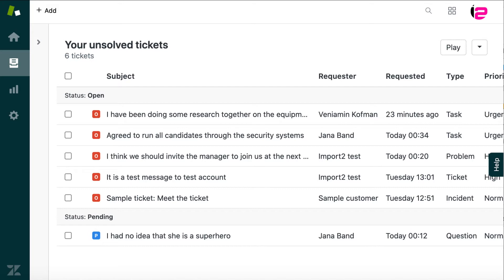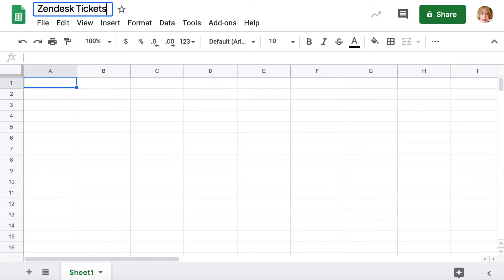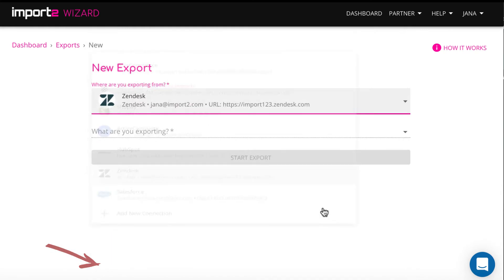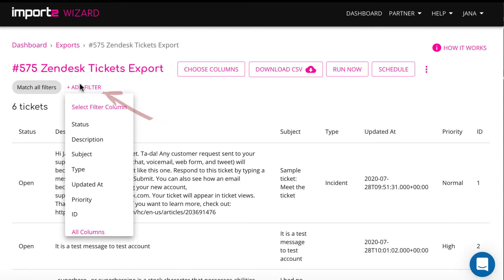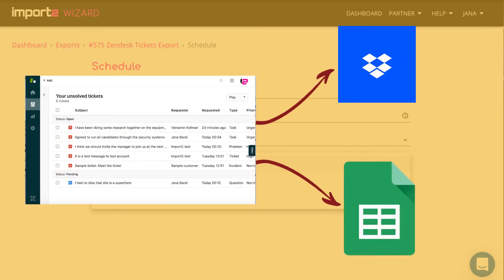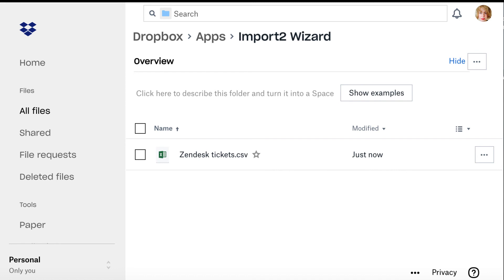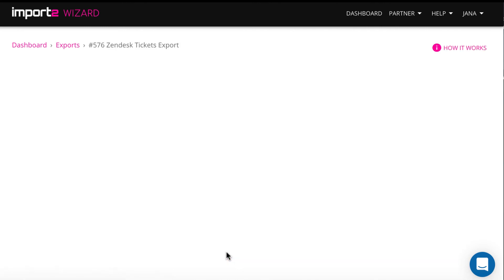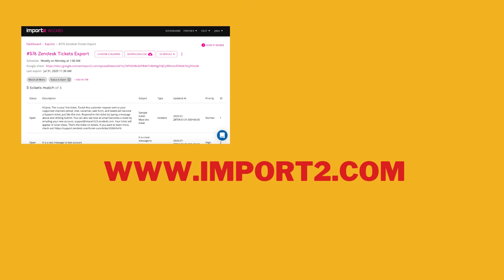Zendesk Ticket Export into CSV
It is possible to export tickets from Zendesk into one place so you can analyze at your convenience or feed tickets data into the BI solution.

Here are some of the highlights we'll go over in this new video:
- step by step guide to set up automated export of tickets in minutes, and amend the setup according to your needs
- how to filter tickets data to include only tickets with status open in the file